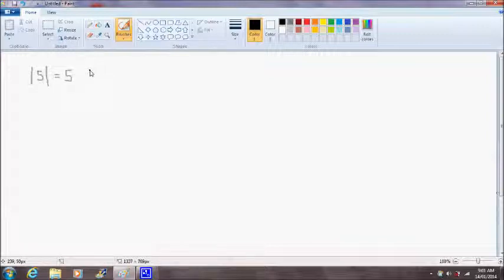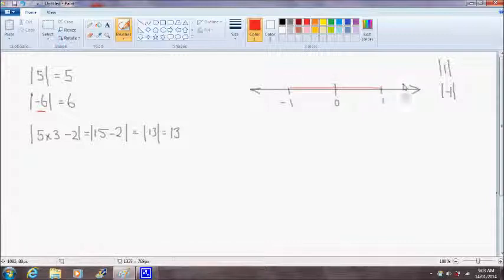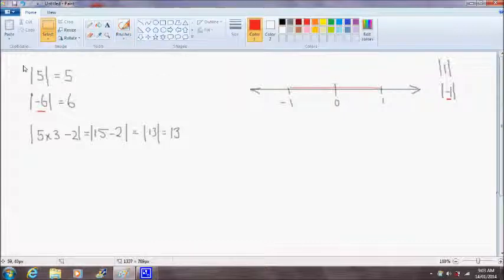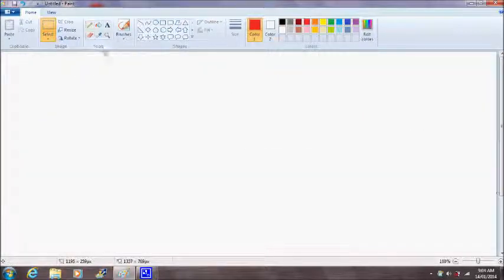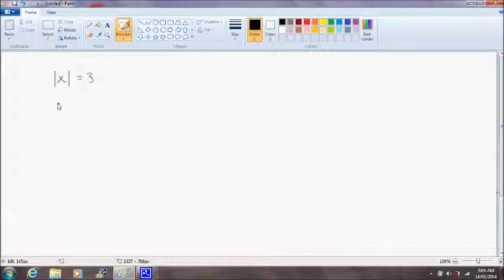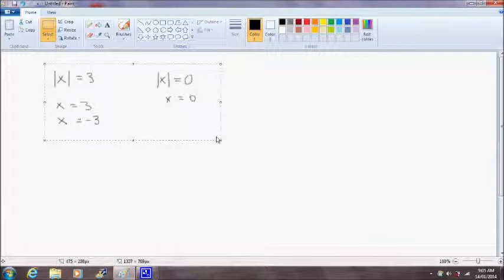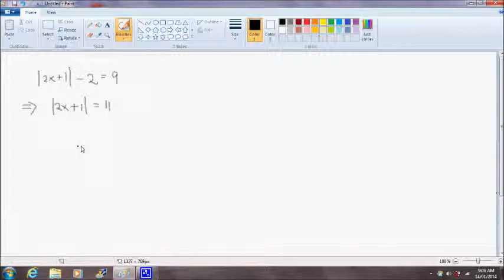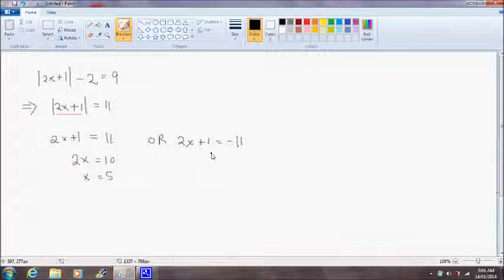Understanding Absolute Values and Solving |2x + 1| - 2 = 9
In this video I show you how evaluate absolute values and how to solve the absolute value equation |2x + 1| - 2 =9. When it comes to absolute values, there are always 2 possible solutions for the term inside of the vertical bars. A positive, and a negative.